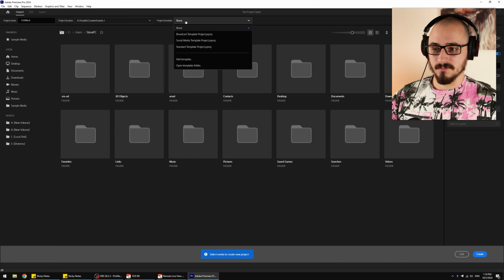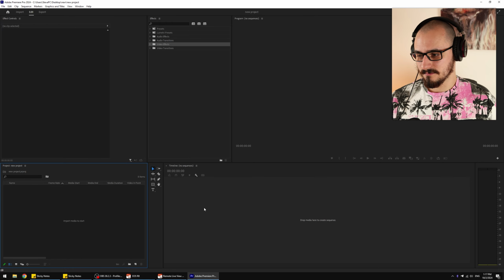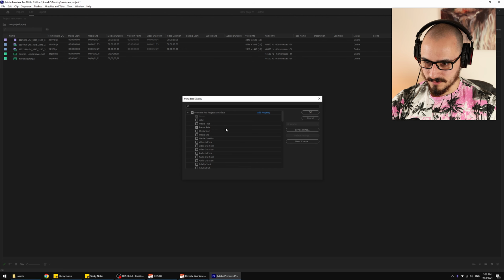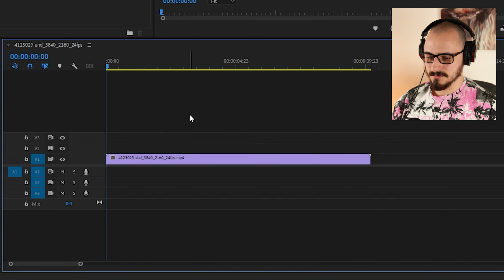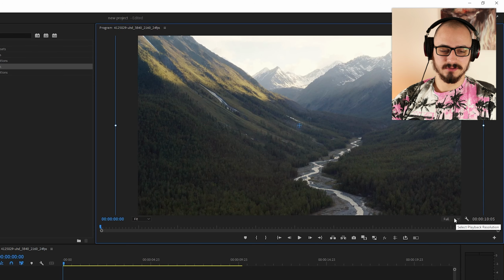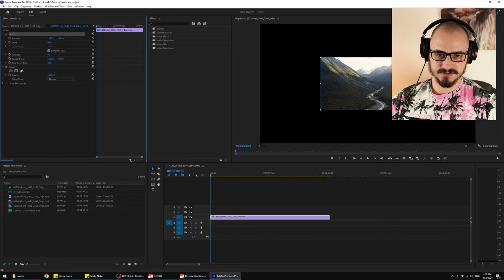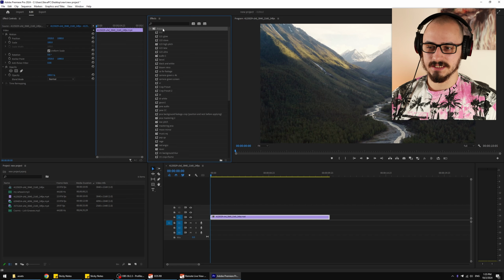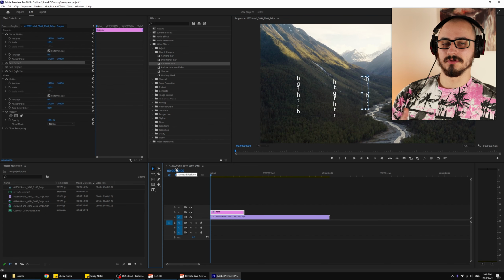Your first Premiere Pro project 2 - Intermediate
Part 1→